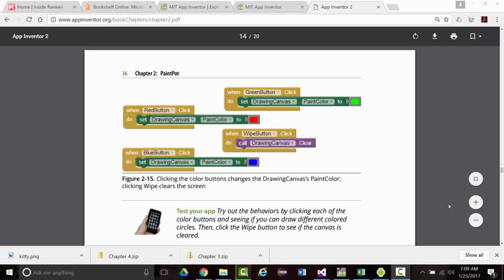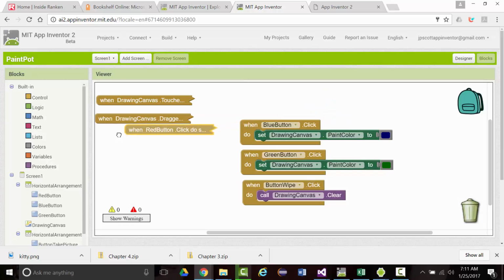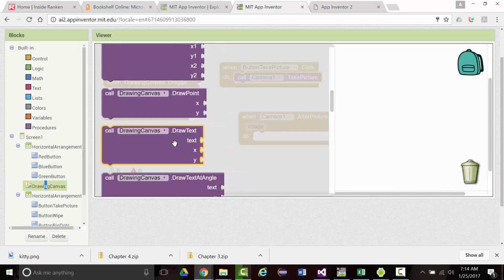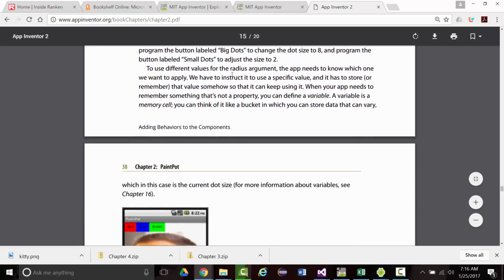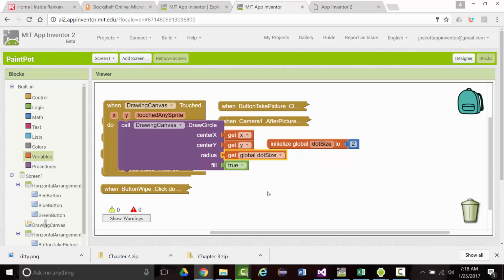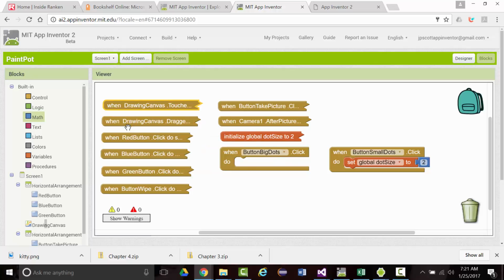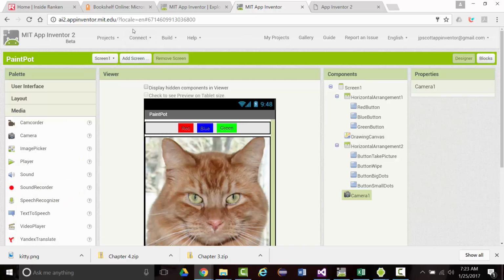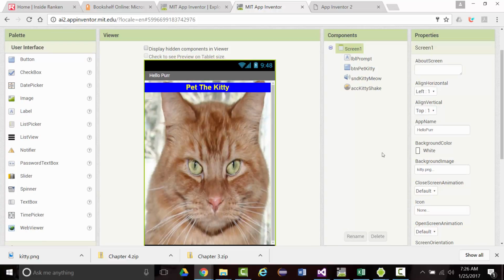AppInventor2 - Lecture16 - TextBook Chapter02 - PaintPot - Part03